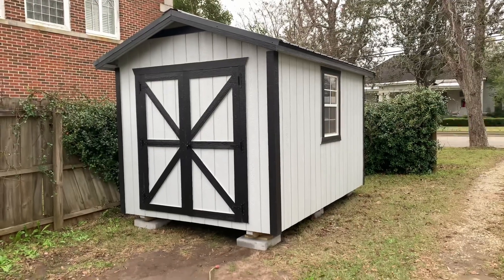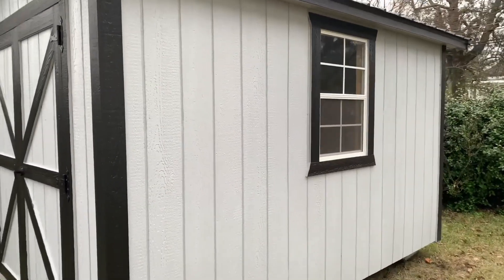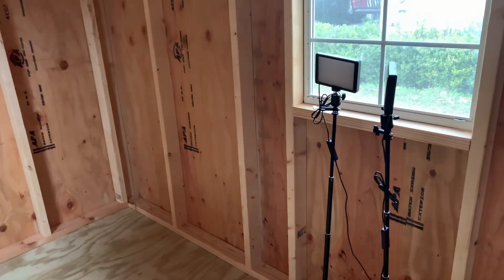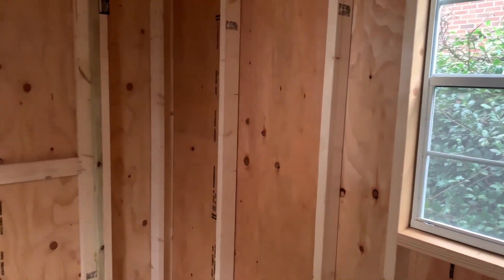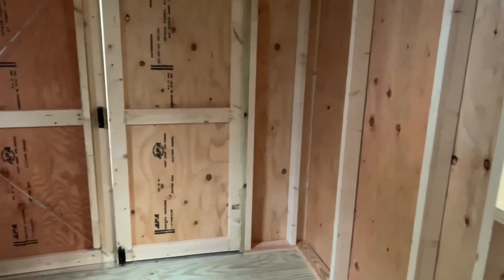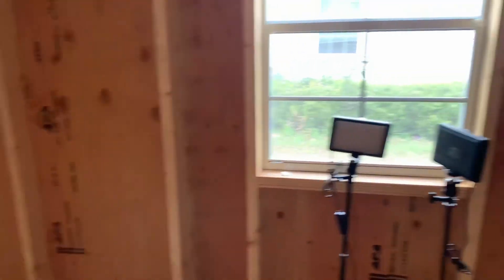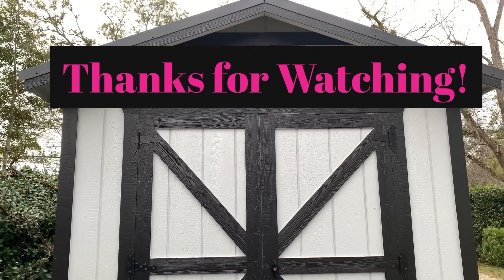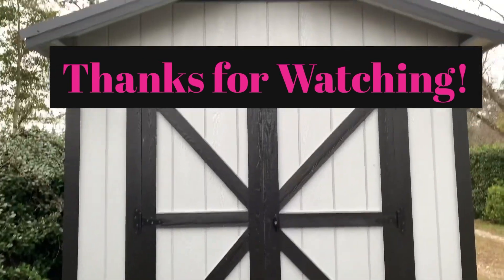She Shed Tour: First Look | Come on Inside!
My Hubby surprised me with a She Shed for my Anniversary/Christmas gift 🎁

Cuthbert Georgia 39840